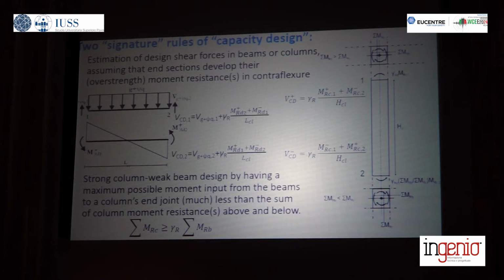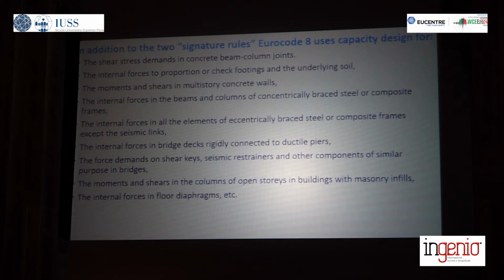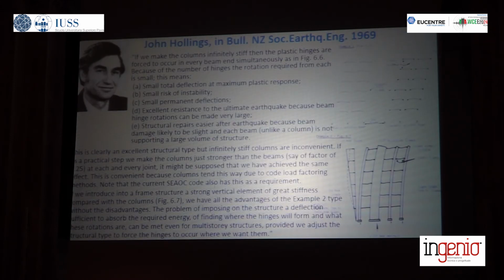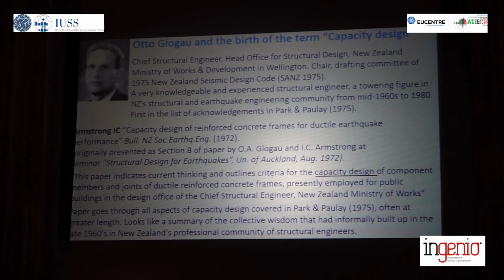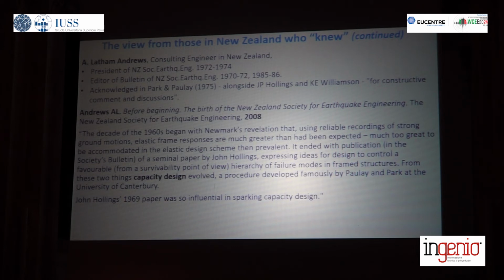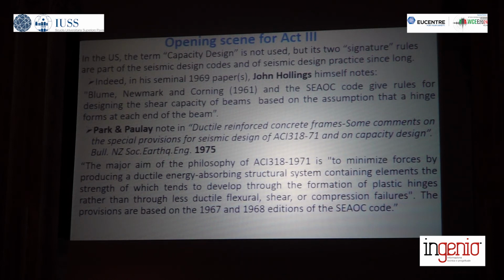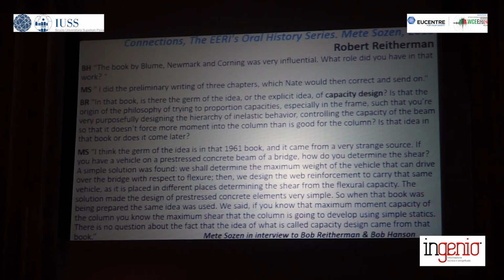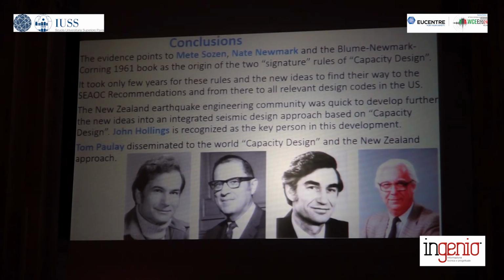Michael Fardis: The history of Capacity Design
Presentazione Professore Micheal Fardis (Univerity of Patras, Greece): "The history of Capacity Design", in occasione del The Sixth International Nigel Priestley Seminar, tenutosi il 9 e 10 giugno 2022 presso il Collegio Cardinale Agostino Riboldi di Pavia.